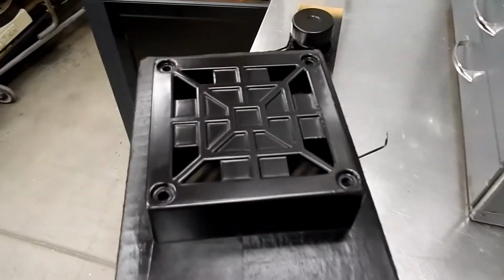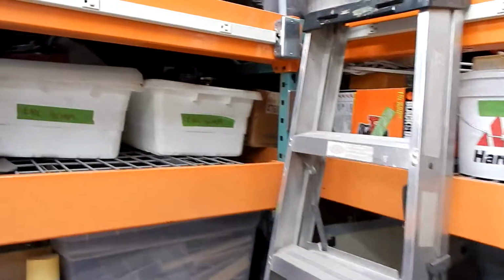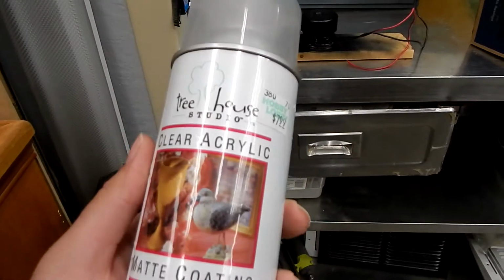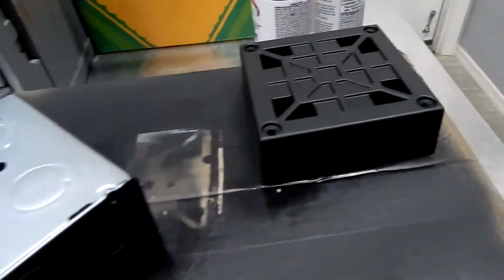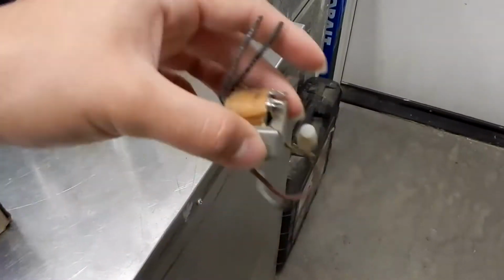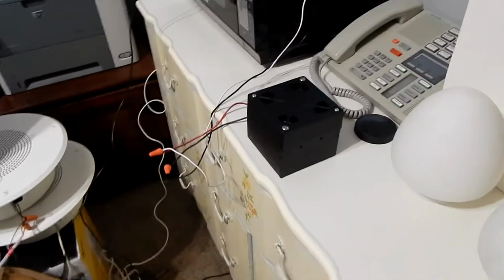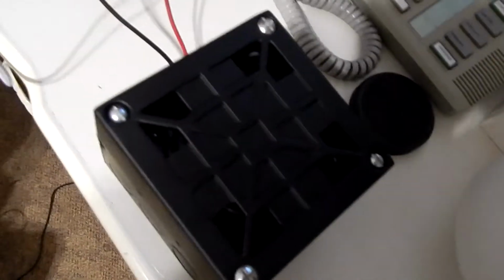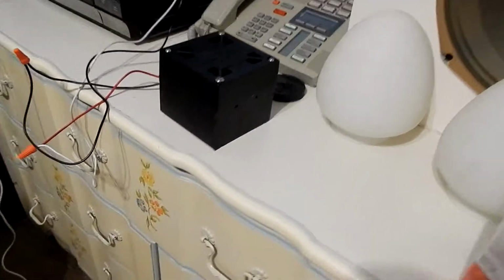Revisiting The Wheelock 34TS Speaker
Revisiting the Wheelock 34TS speaker that has been put away for a few years and redoing it to make it better.

Link to the older video of the Wheelock 34TS speaker